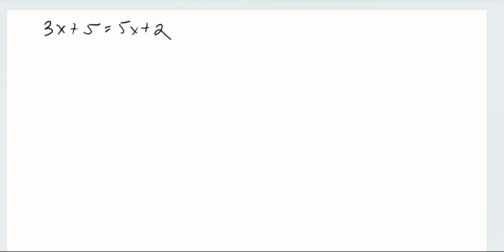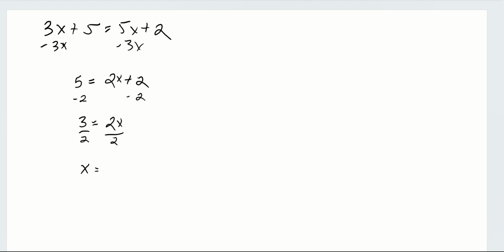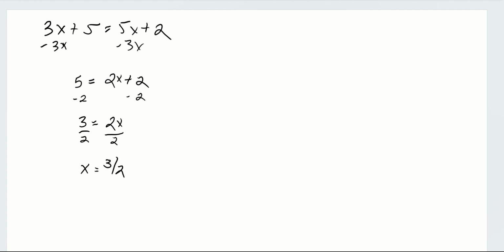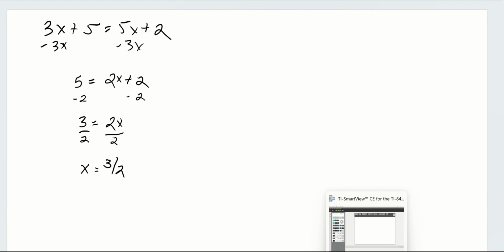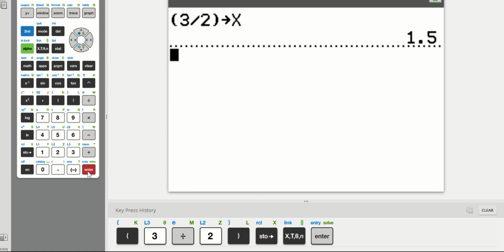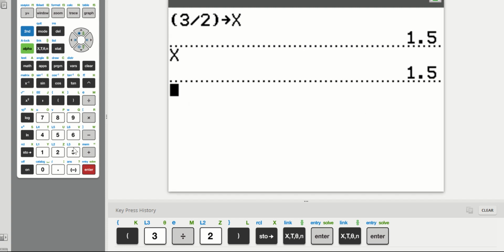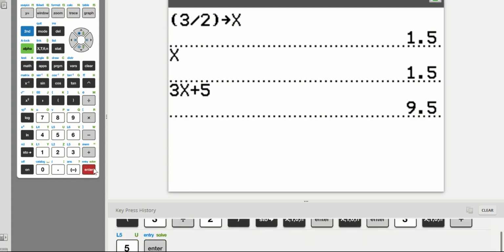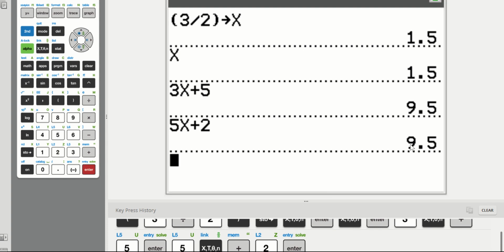Using STO to check solution for variable